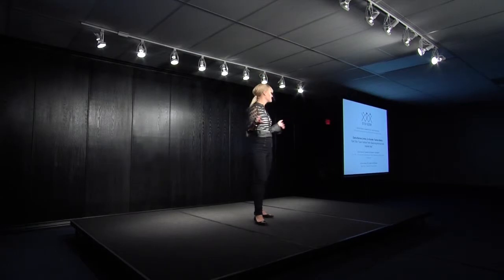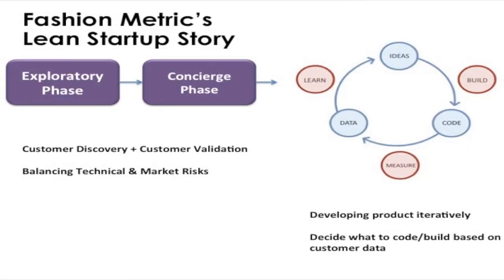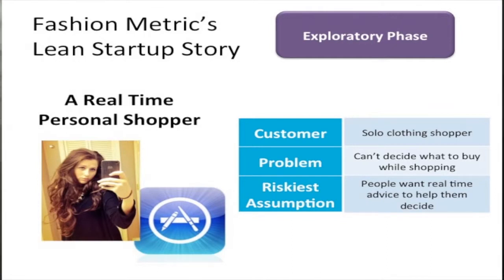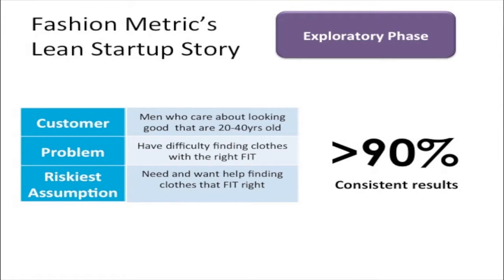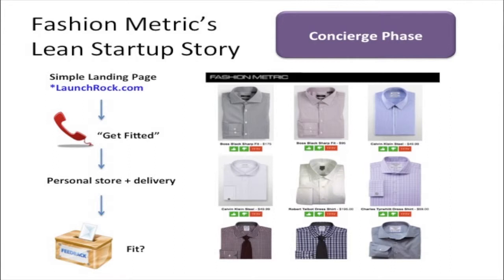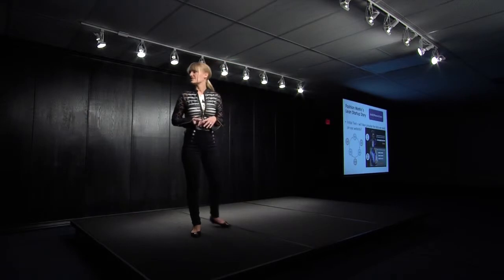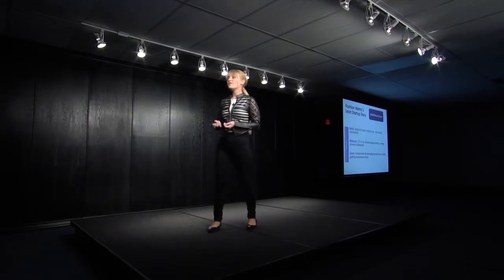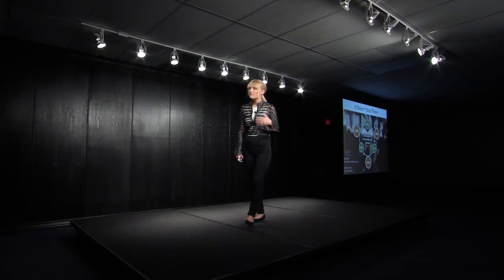Daina Burnes Linton - Stitch Factory Speaker Series 10.18.13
Daina Burnes Linton comes from a family that had three generations invested in menswear tailoring & design. With a background in Bioengineering and an MS from UCLA, she spent two years pursuing research at MIT, but left before completing her PhD to pursue Fashion Metric full time. Fashion Metric is the "Pandora of Menswear." Customers provide very basic info about their favorite brand, and the company's Fit Technology utilizes their full compliment of measurements to curate a selection of clothes that fit their body and match their personal style.

Downtown Project is helping to transform downtown Las Vegas into the most community-focused large city in the world by inspiring and empowering people to follow their passions to create a vibrant connected urban core.  Additionally, Downtown Project is committed to transforming downtown Las Vegas into a community that will "make you smarter" and is doing that by bringing inspiring and informative speakers from around the world to share their ideas and passions.  Stitch Factory | Behind the Seams | takes this mission one step further with our commitment to transform downtown Las Vegas into a community that will make you "smarter" and "more fashionable".